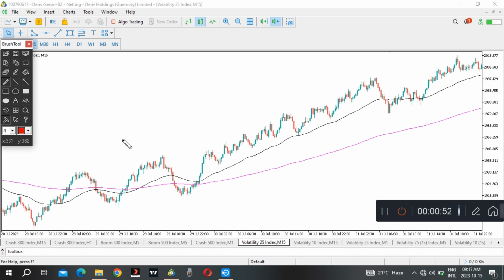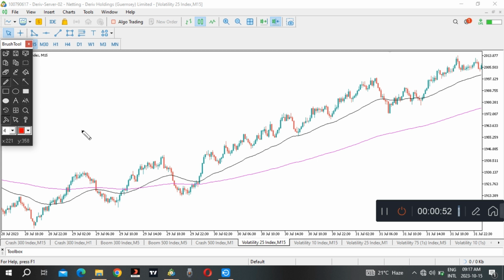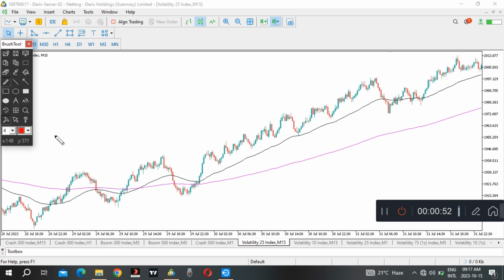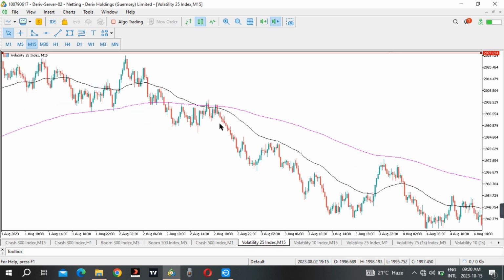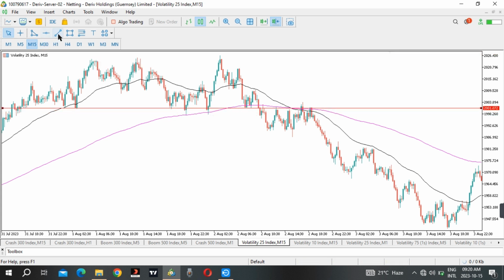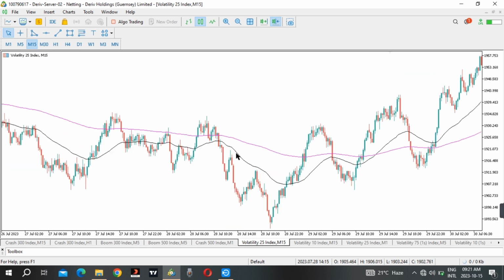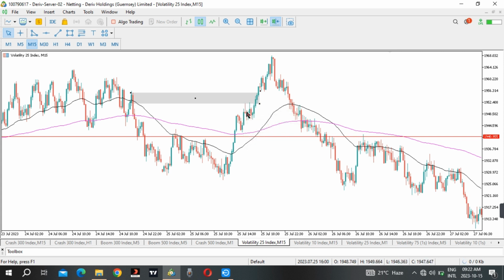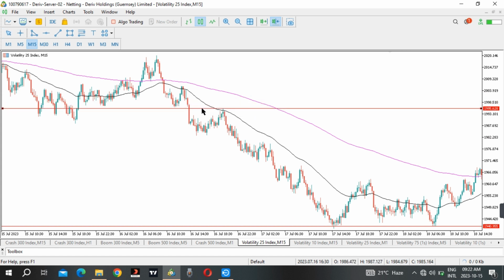How to enter and exit trades, become a profitable trader in 2025